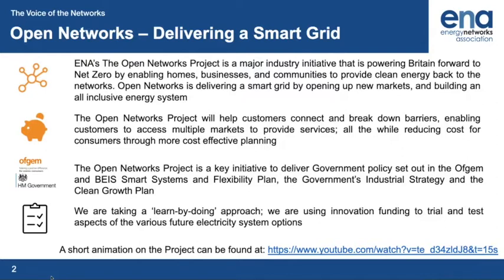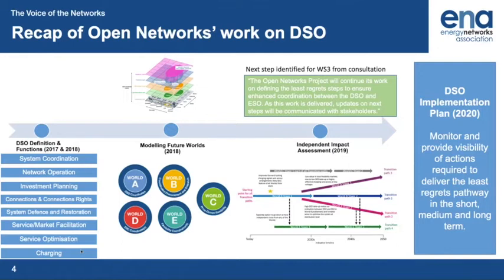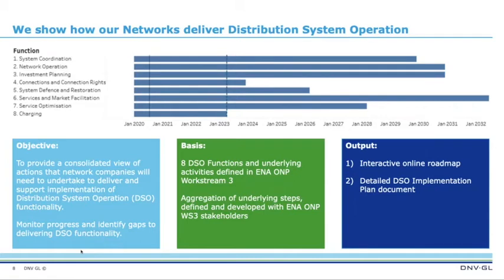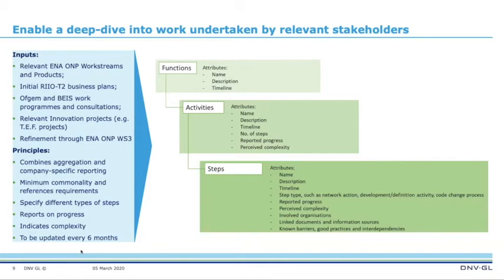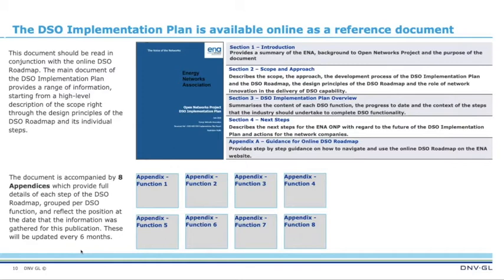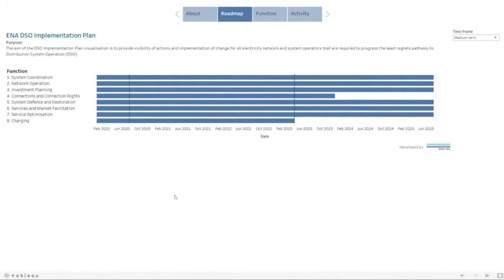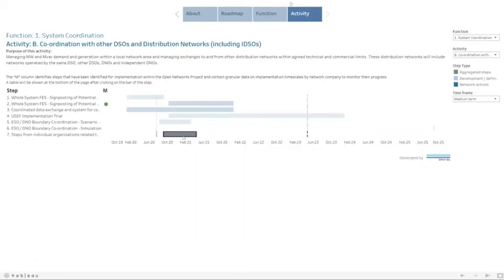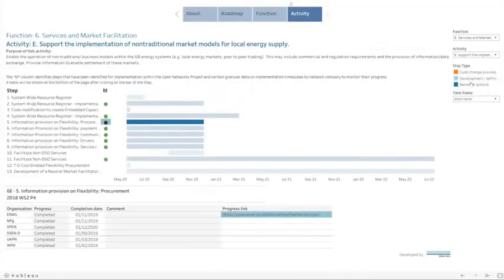Open Networks | DSO Implementation Plan Webinar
Energy Networks Association is the trade association for the energy networks. Our members own and operate the wires and pipes which carry electricity and gas into your community, supporting our economy.